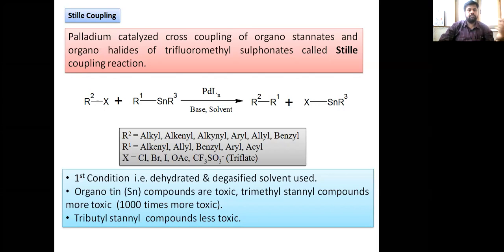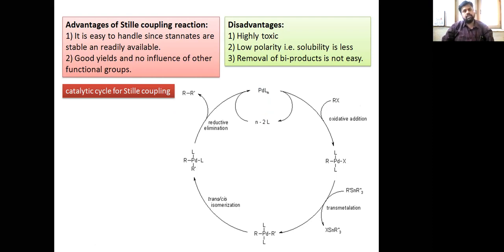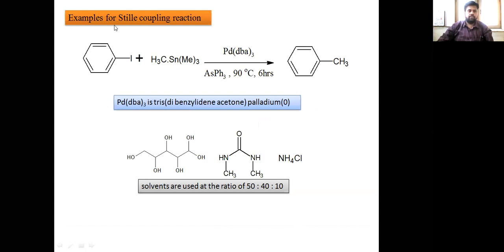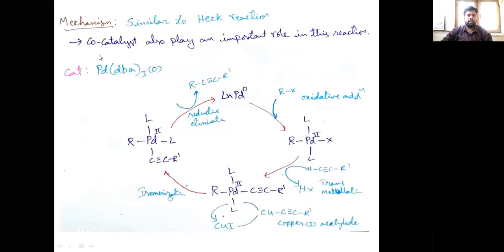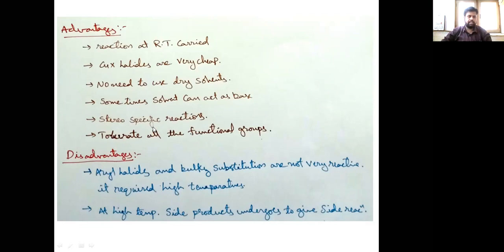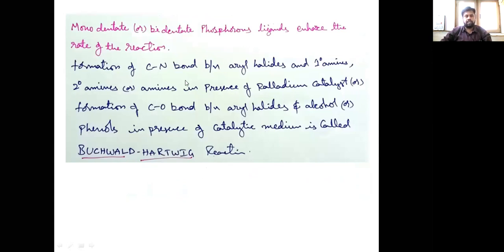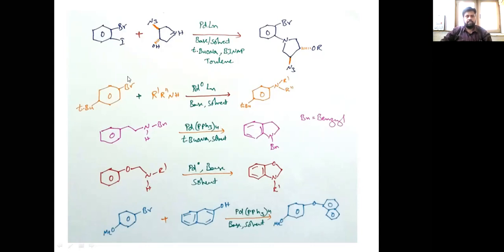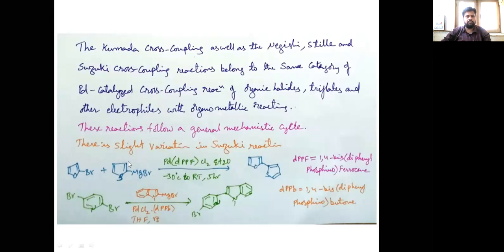02 NSR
New Synthetic Reactions
Metal Mediated C-C & C-N coupling Reactions-2